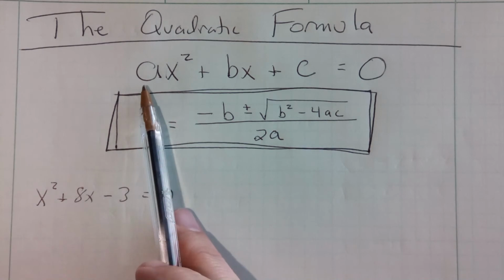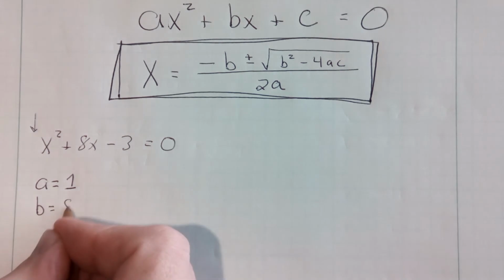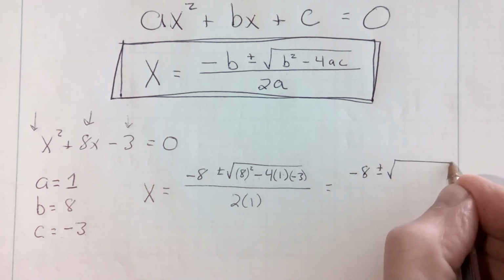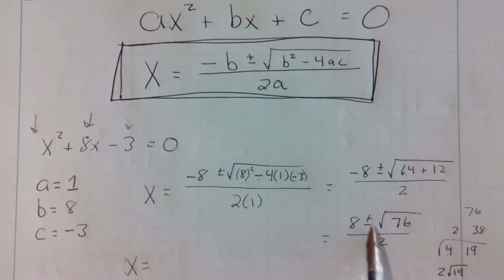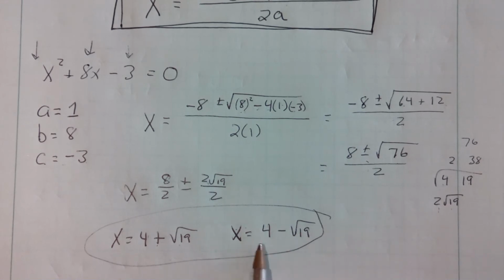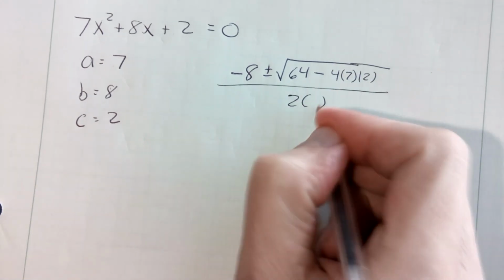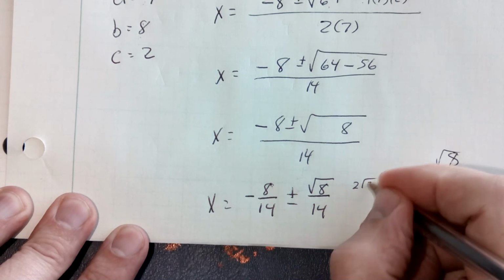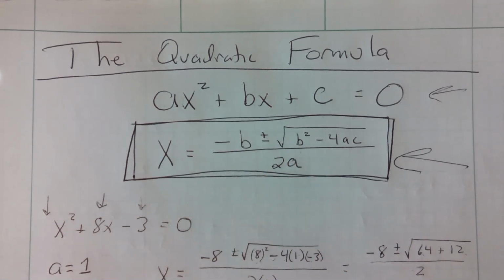Quadratics (Solve using quadratic formula)